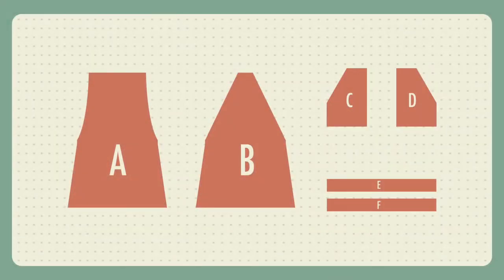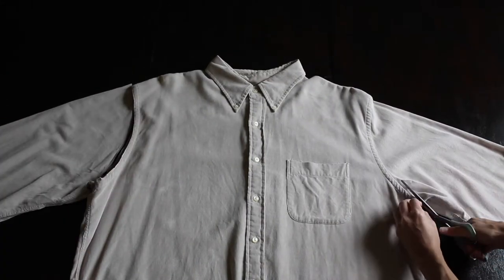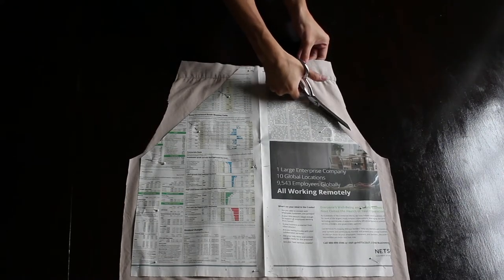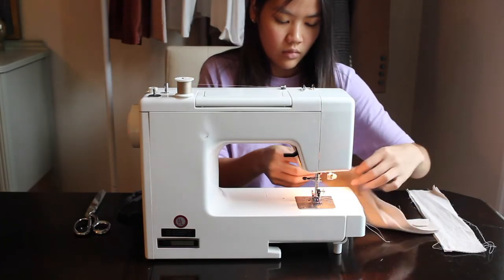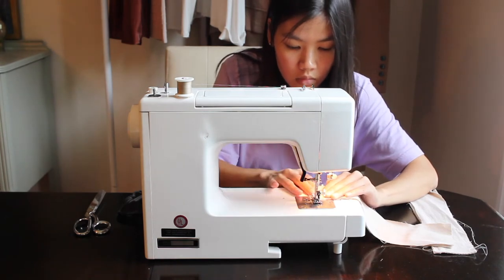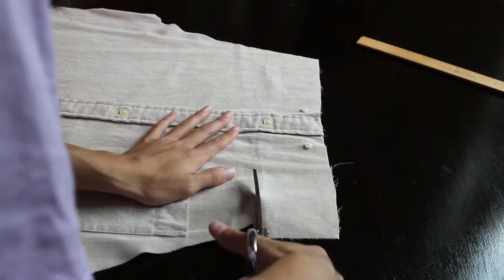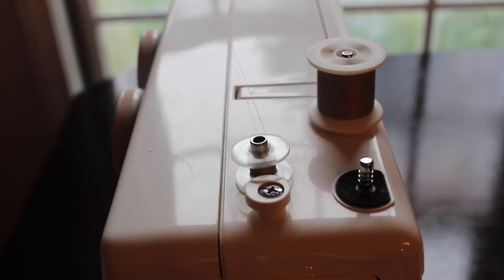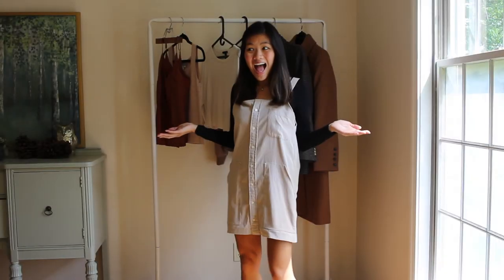DIY Overall Dress | HOW I TRANSFORMED A MEN'S SHIRT TO A DRESS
Hi there! I wanted to clarify this isn't meant to be a tutorial, but simply wanted to show you my process.

Credits-
Original shirt owner: Dad
Videography assistant: Mom
Photography assistant: Mom
Main Seamstress: Mom
Assistant seamstress: Me
Cute dog in intro: Kipper